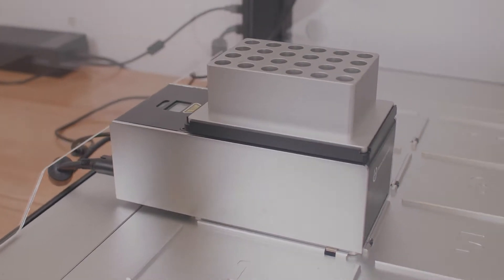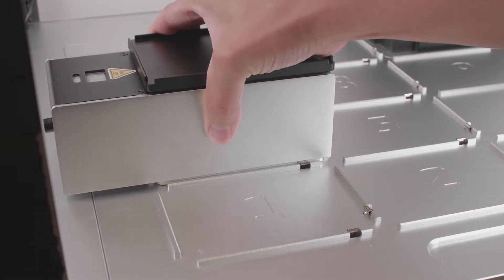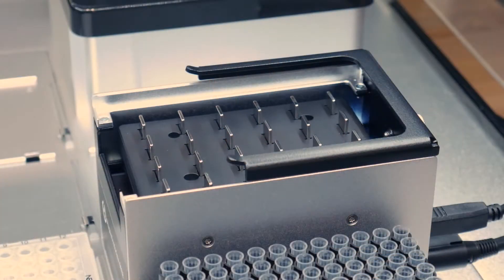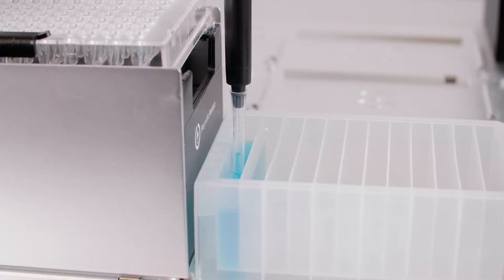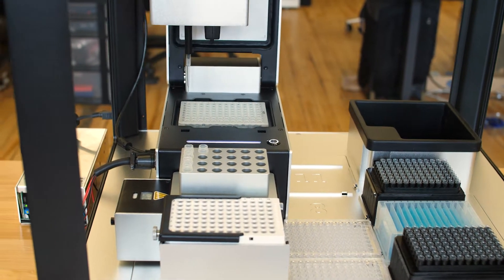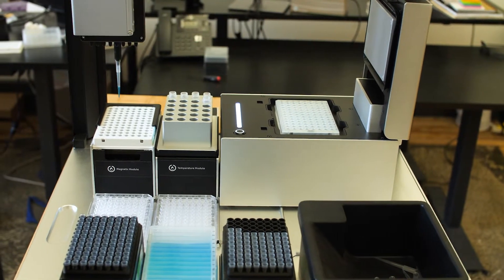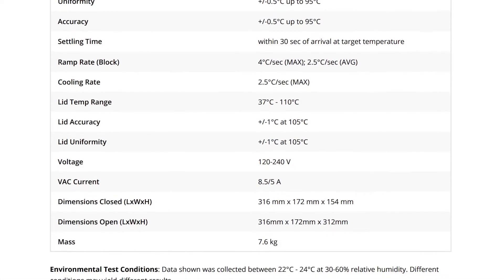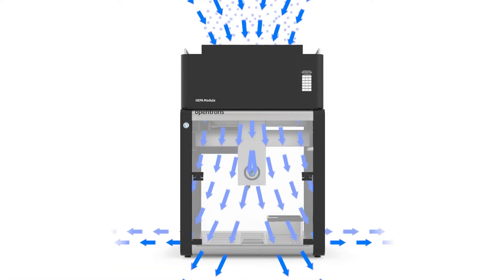Opentrons Demo Video 3: Hardware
Opentrons sales specialist Nick Crider walks you through the module hardware created for the OT-2 liquid handling robot.

The OT-2 offers you some great flexibility with its innovative modules. You can easily expand the functionality of your robot just by adding a module. We offer a temperature module for holding constant temperatures.A magnetic module for any bead-based work. A full-fledged automated on-deck thermocycler for PCR experiments. A HEPA module for sensitive and sterile workflows. You can easily add any or all of these modules to your robot whenever you need it.